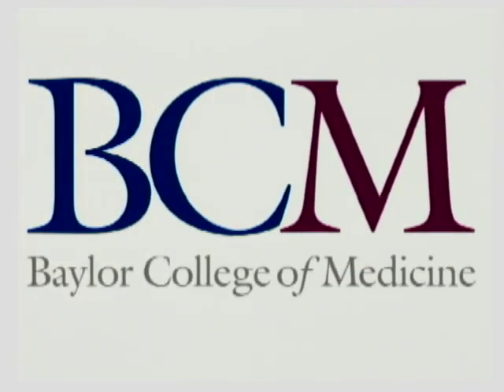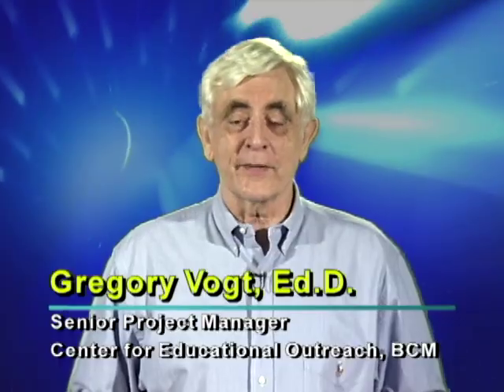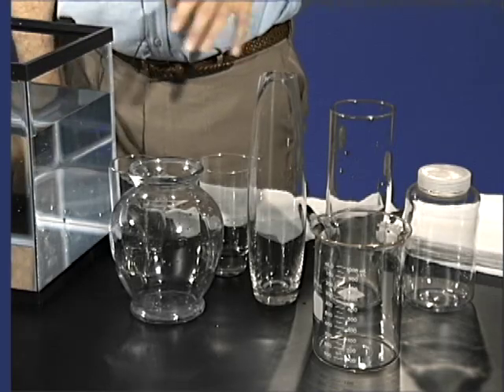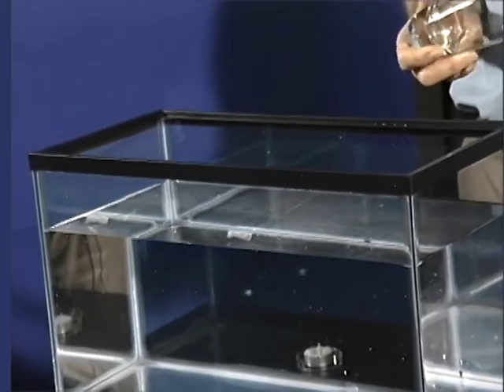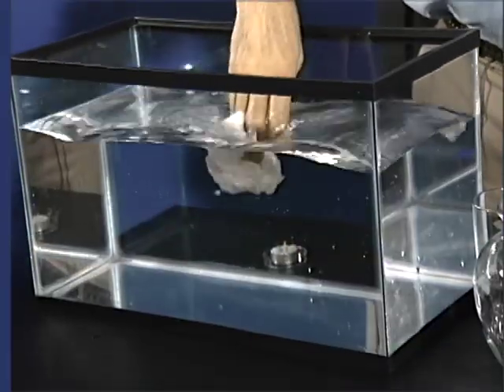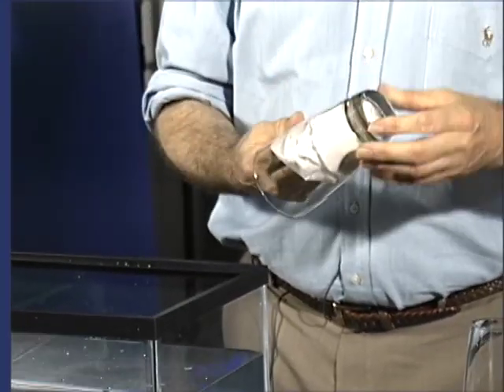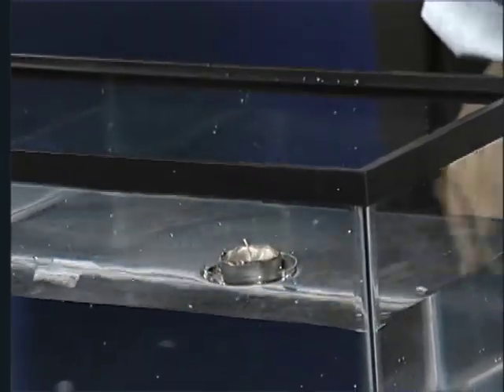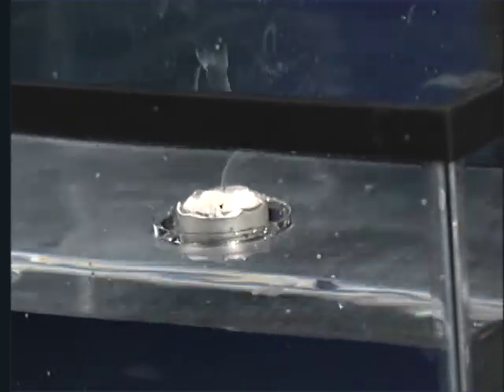Air Occupies Space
Learn about how air occupies space in this demonstration by Dr. Gregory Vogt of Baylor College of Medicine's Center for Educational Outreach.